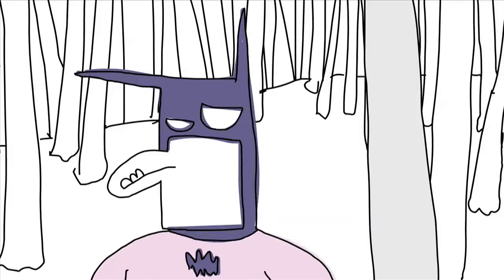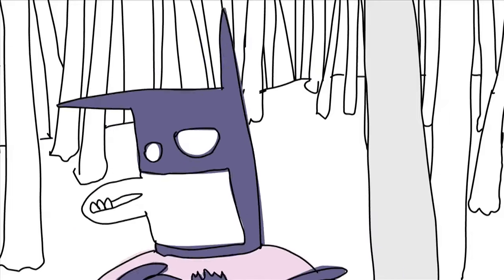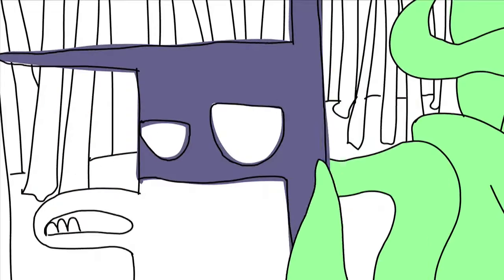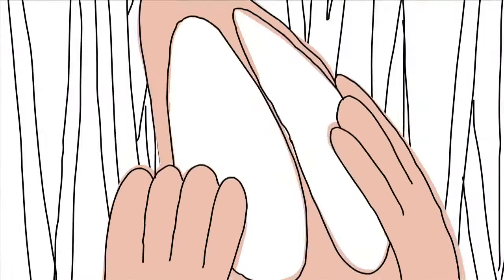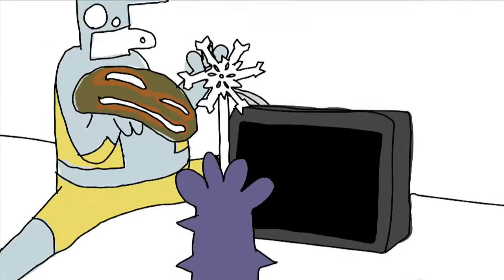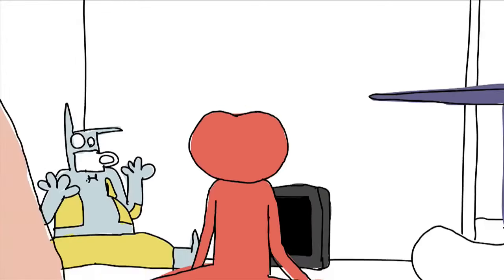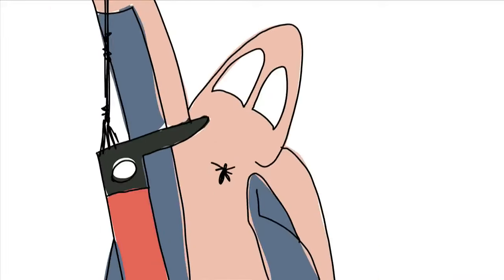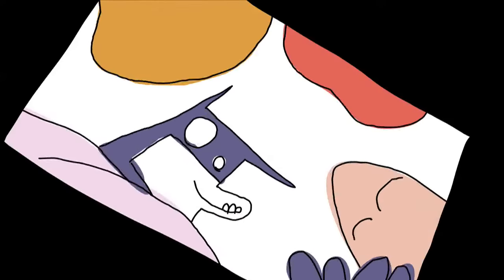Baman Piderman - Happy Winter Friends Part 2 (Ep #11)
Can Baman & Piderman save Pumkin on Da Journey